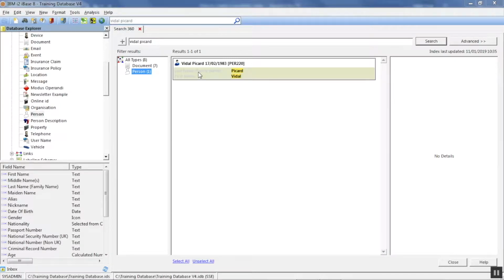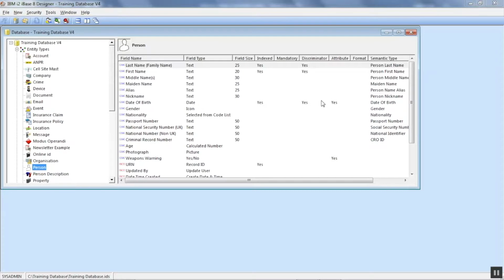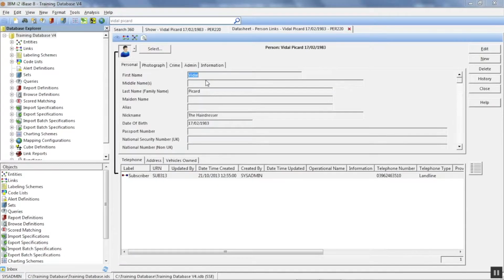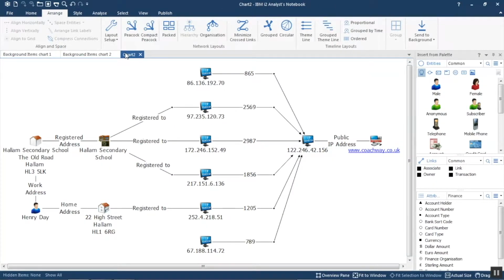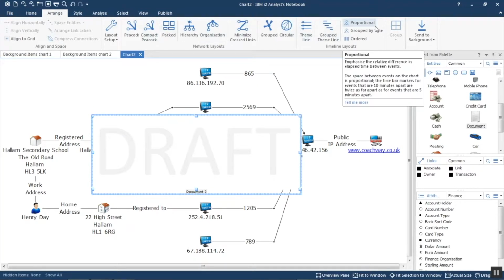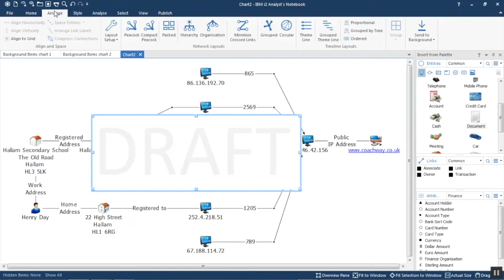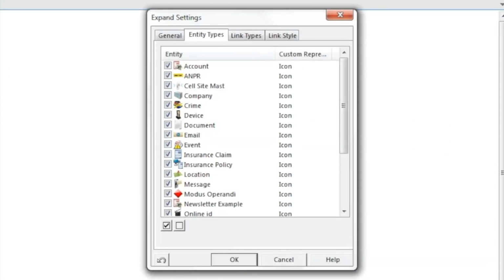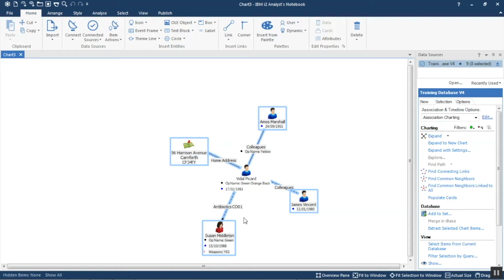No 5 i2 Analyst's Notebook and iBase Tips and Tricks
This video looks at:
Re-ordering fields in iBase Designer.
Adding pictures as Background Items in Analyst’s Notebook. Using Expand with Settings to control charting from iBase to Analyst’s Notebook.

These tips and tricks are also featured in our newsletter. If you would like a copy of the newsletter please visit: